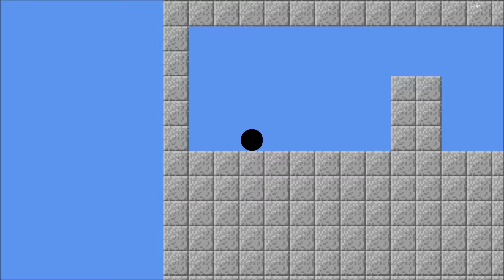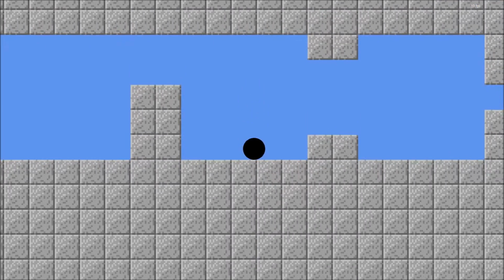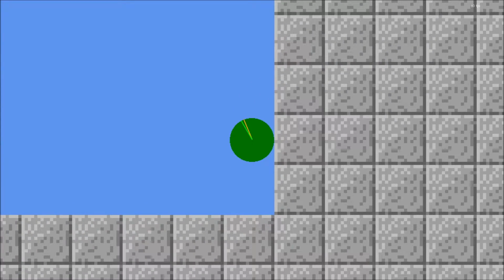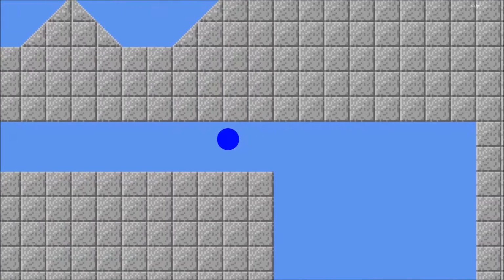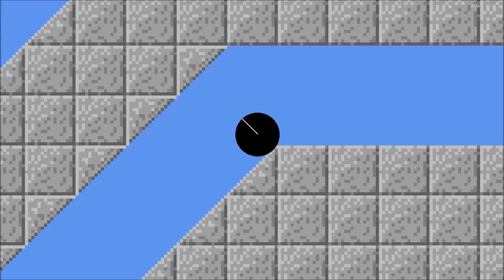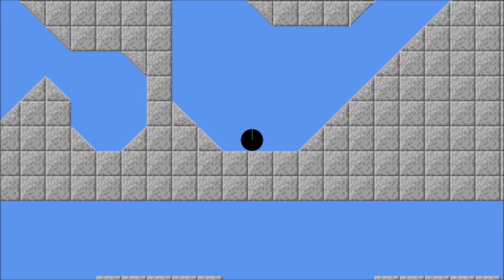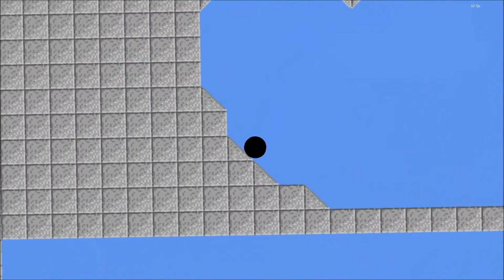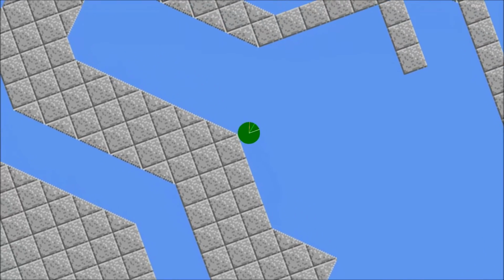Platformer Prototype Showcase #1 - Movement Physics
Watch me showcasing my new platformer prototype, in this part I'm going to cover the movement physics - Enjoy! :D